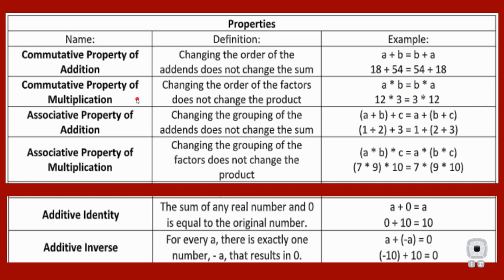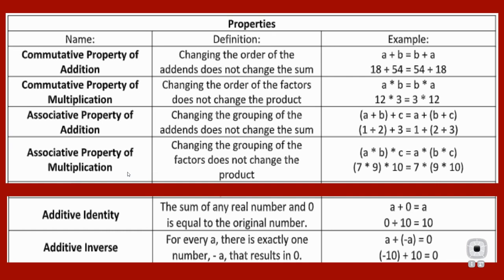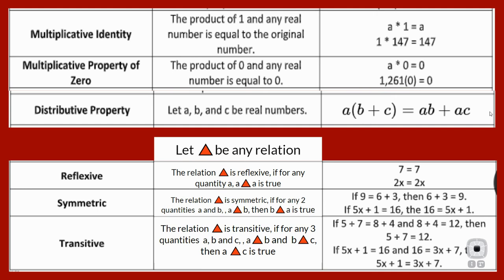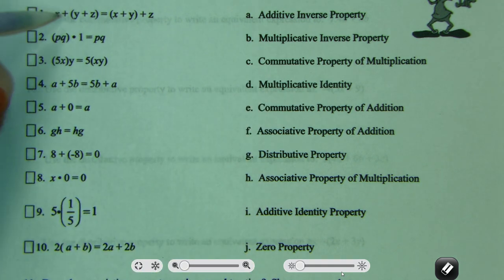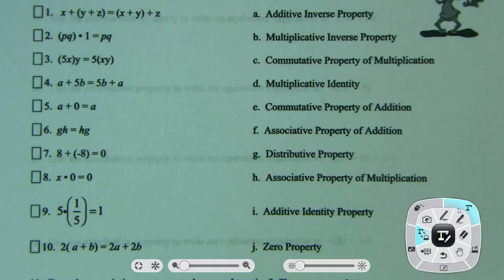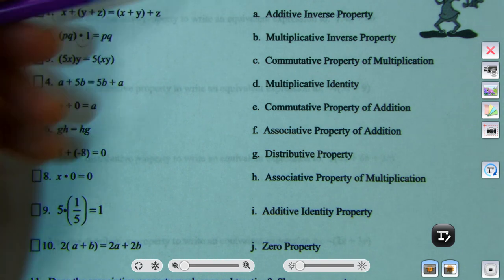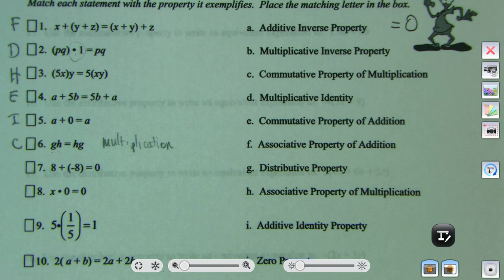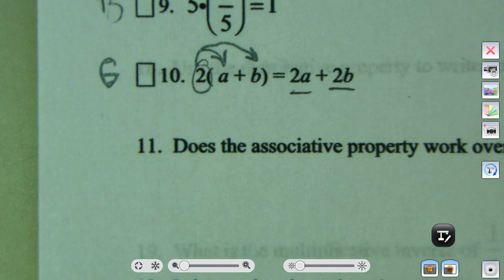Properties, Tue 9 15 20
Lesson on Properties for Algebra 1.